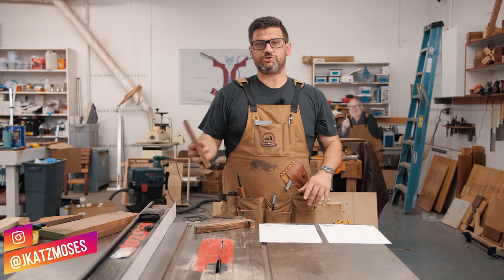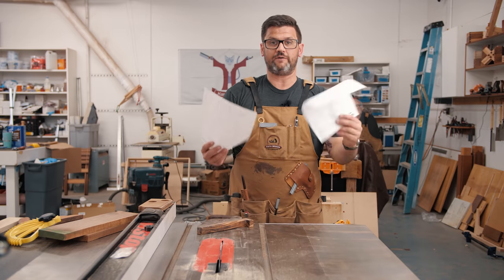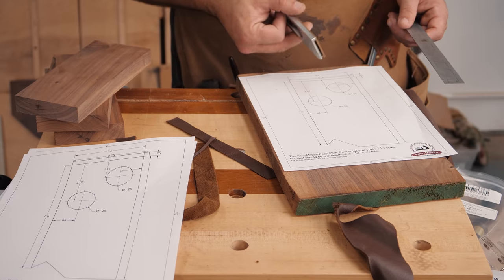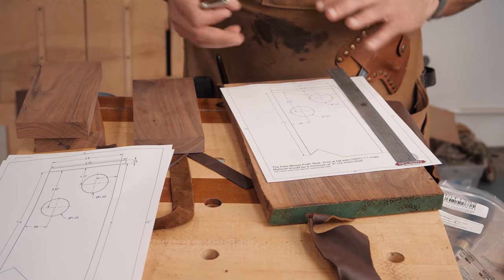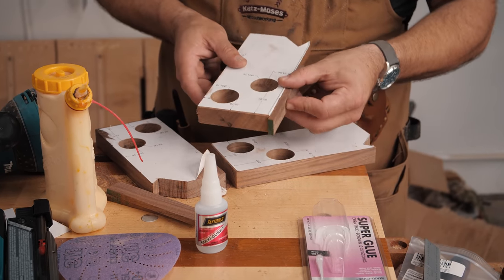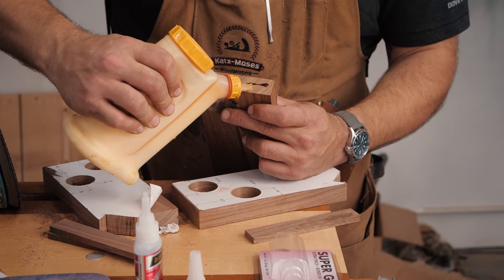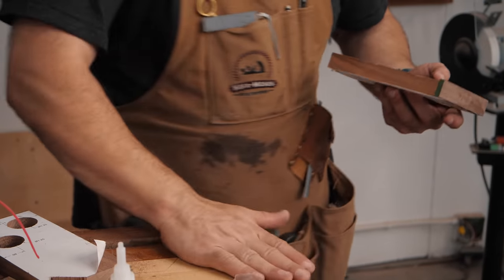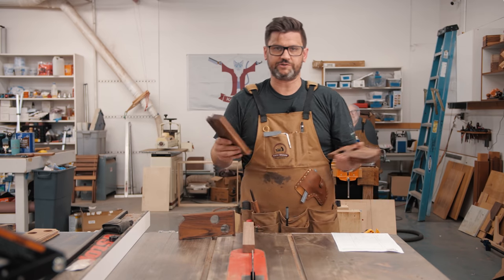The Best Push Stick Ever? FREE Plans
In today’s woodworking build we’re making my version of the best push stick ever (or at least it is tied for 16th with every other “best push stick ever” video). This is a quick build with free plans. Let me know what you’d like to see next. Cheers!
*Taytools is my favorite woodworking tool source and place to get good smelling super glue:*
Tools I love:
5 Minute Epoxy
Camera Gear:
Lumix GH5-s and main lens
30mm Macro Lens
15mm Lens
50mm Lens I use for product shots
Lav Microphone
2nd CAMERA Canon 70d
24MM Wide Angle/Macro Lens
50MM f/1.8 for those tight shots
10-18mm Lens for the wide shots